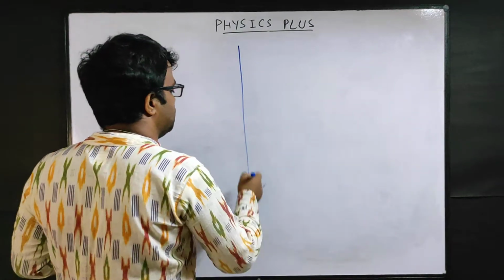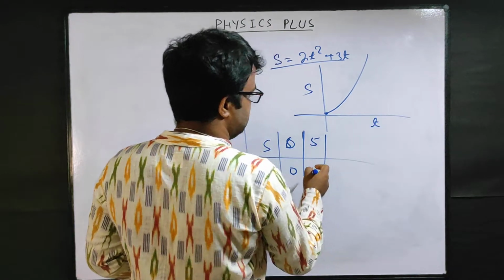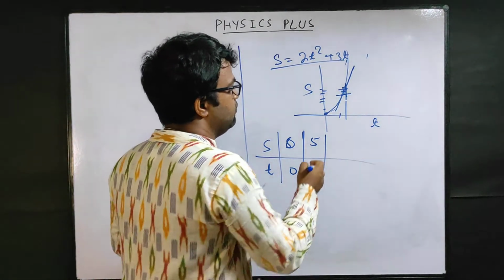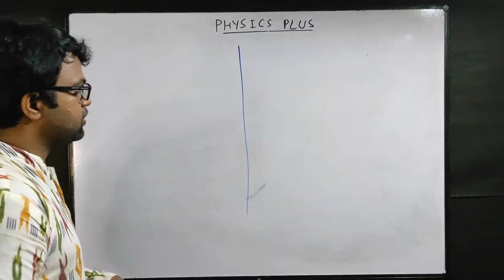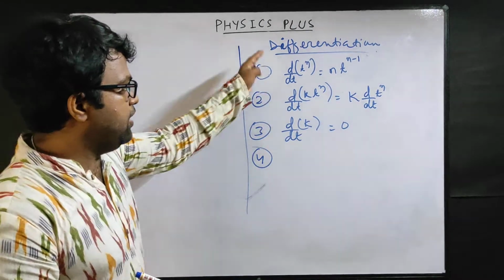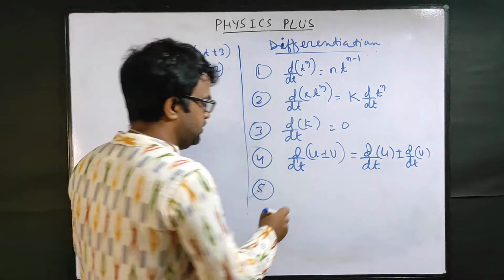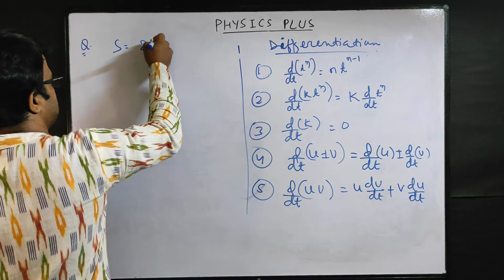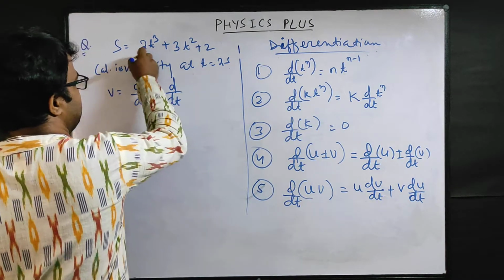Ch-3: Motion in a straight line- instantaneous velocity- introduction to differentiation-part-5